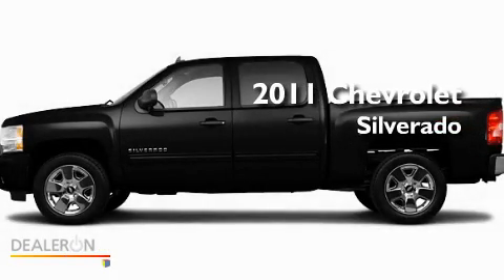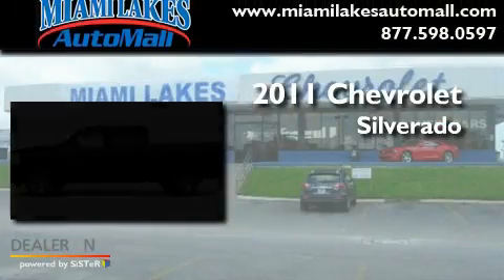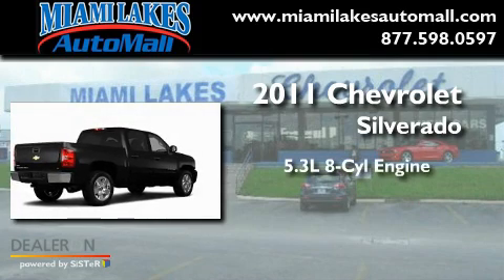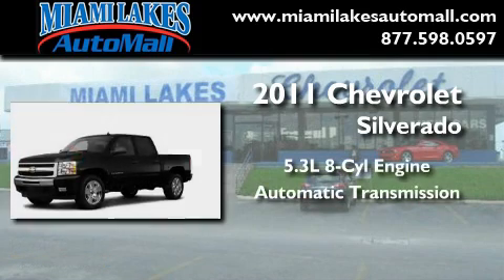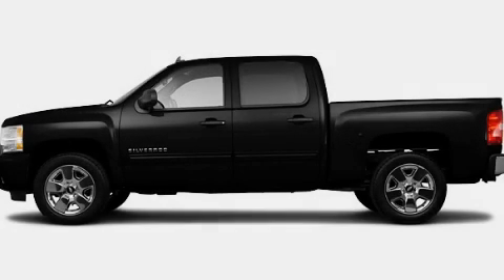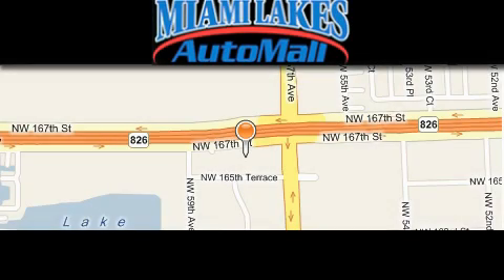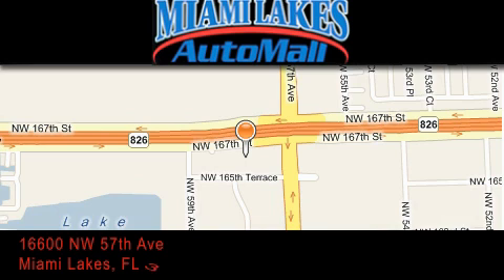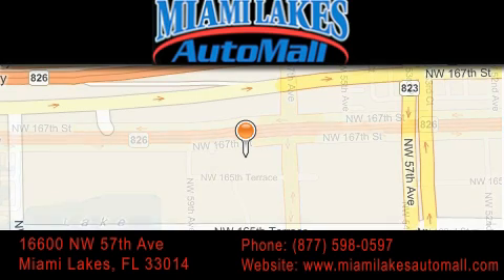2011 Chevrolet Silverado 1500 Miami Lakes FL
Year: 2011
 Make: Chevrolet
 Model: Silverado 1500
 Engine: 8 Cyl - 5.3L
 Trans.: Automatic
 Exterior: Black

 Stock: C1S94279

 16600 NW 57th Ave.

 2011 Chevrolet Silverado 1500 Miami Lakes FL